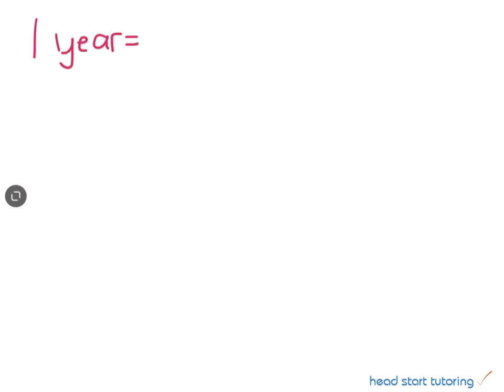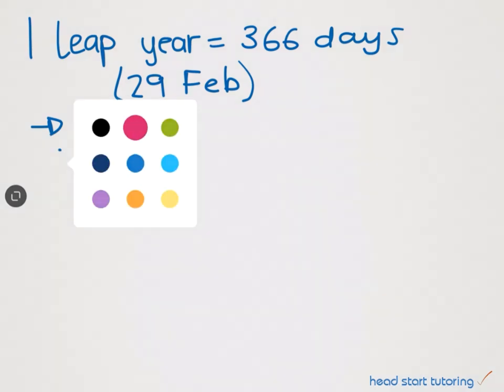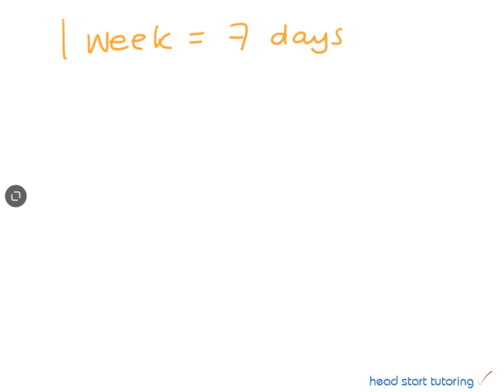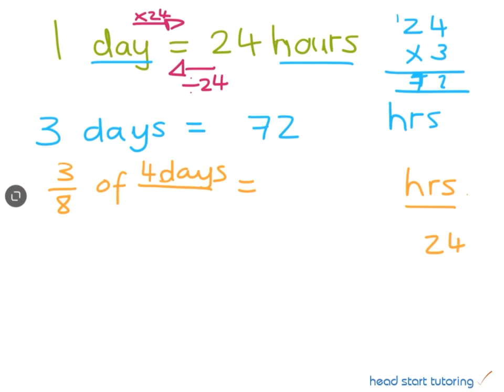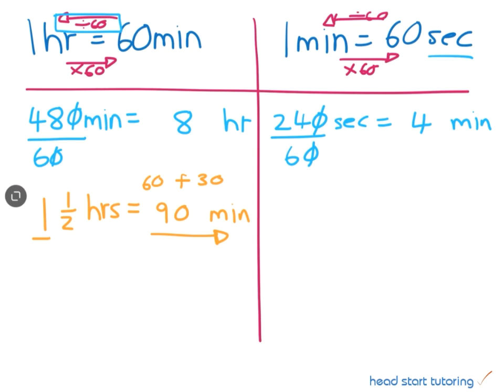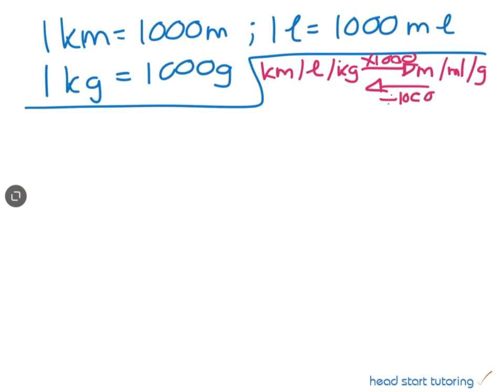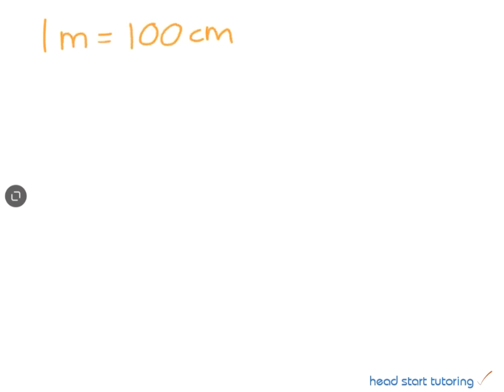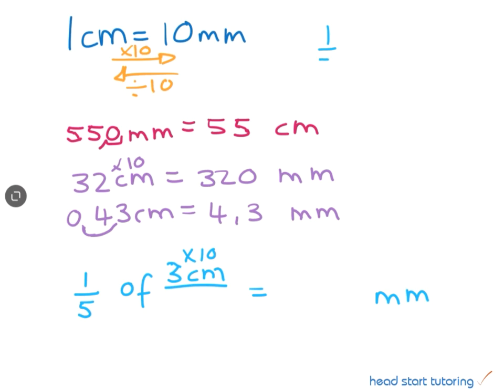Grade 7: Maths Facts and Conversions